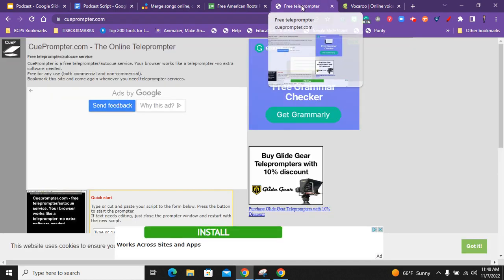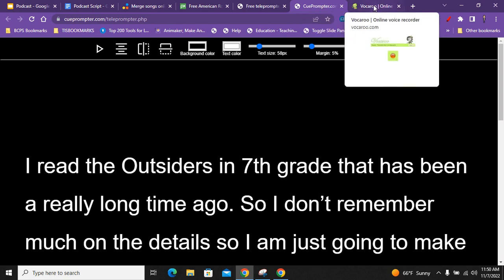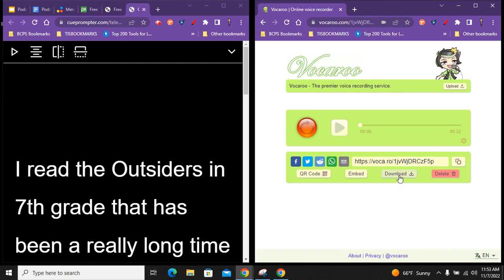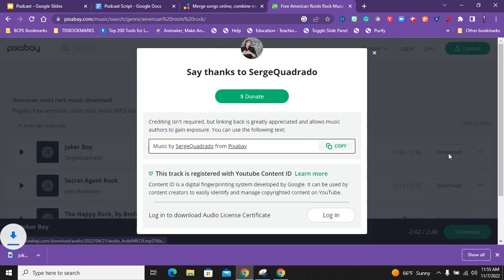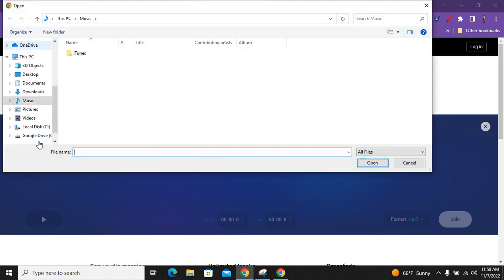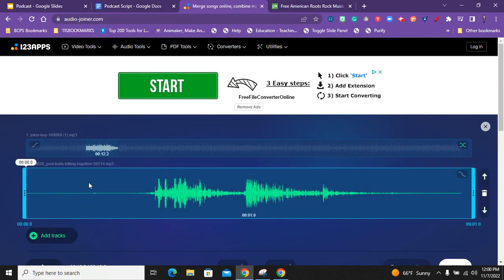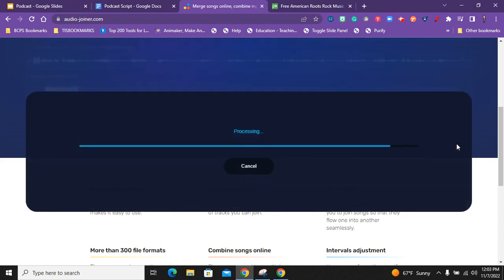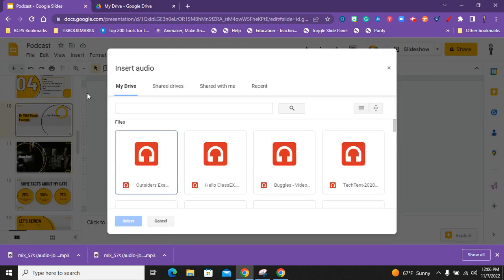Podcast Step by Step